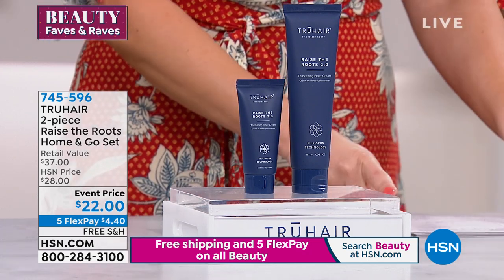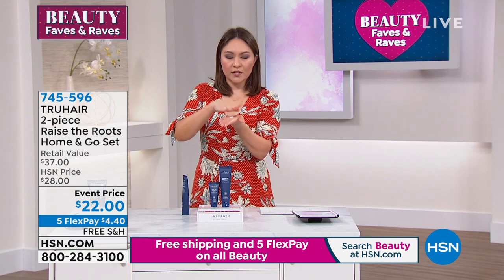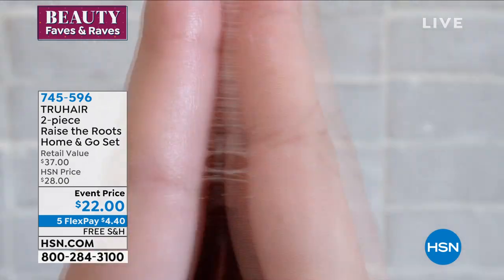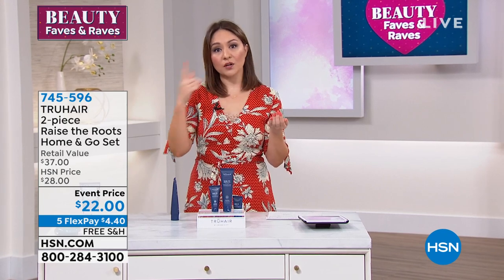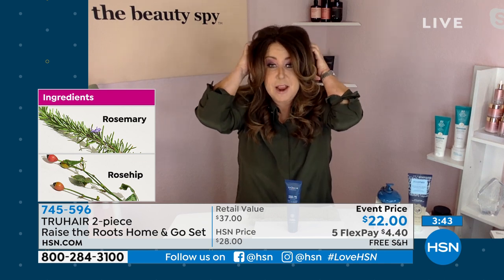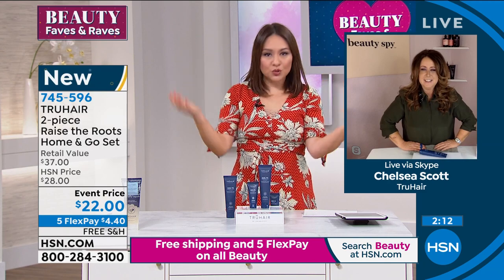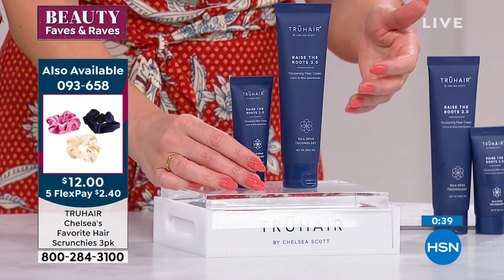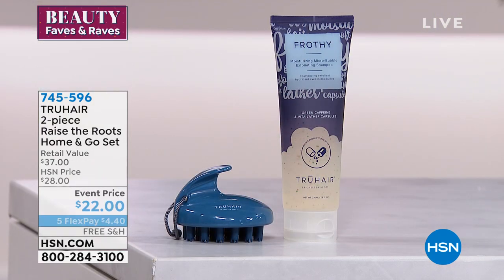TRUHAIR 2piece Raise the Roots Home and Go Set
For thicker, fuller looking hair.

    1.01 oz. The Roots Fiber Mini
    4 oz. Raise the Roots 2.0

    Lightweight thickening cream uses proprietary SilkSpun Fiber Technology to add lift at the root and throughout for fuller looking hair
    For the look of Dramatic body
    Key ingredients olive oil, castor oil, henna leaf extract, japonica seed oil, avocado oil, jojoba seed oil, sweet almond oil
    Help to condition hair to reduce static, breakage while improving shine and smoothness
    Formulated for all hair types, free of sulfates and parabens